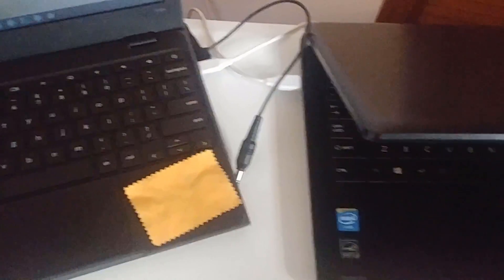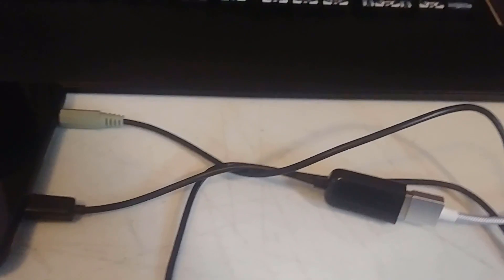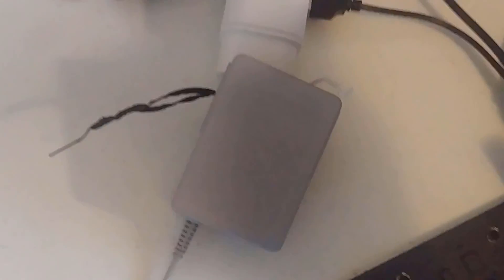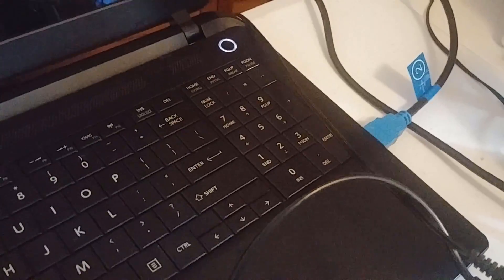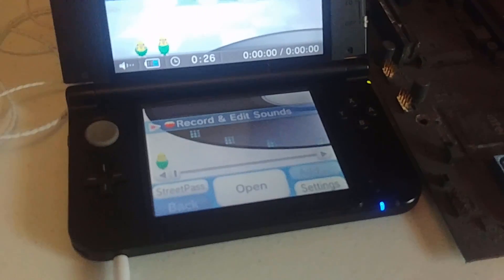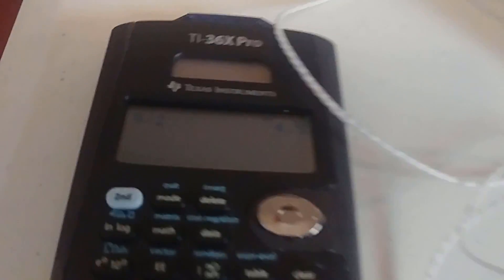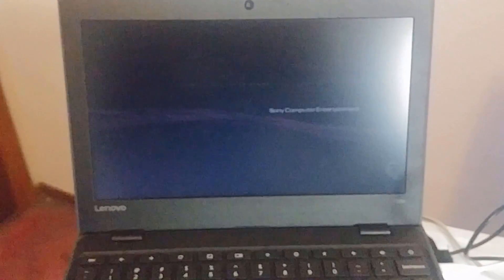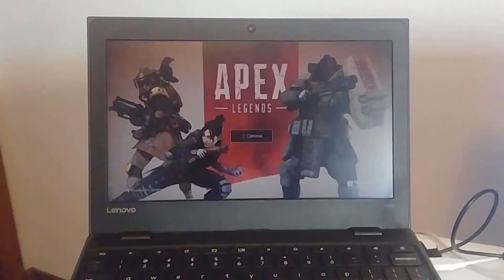How to Get Apex Legends for FREE on a Chromebook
If you're wanting to play Apex Legends but you only have a Chromebook, today's tutorial will get you set up. There's absolutely no risk involved with this new method and you won't need to modify anything.

Music